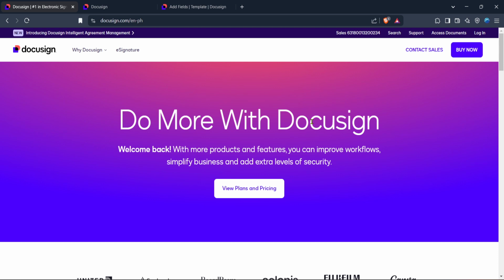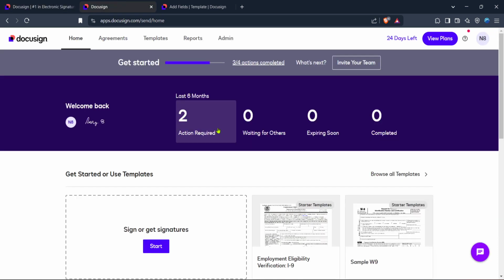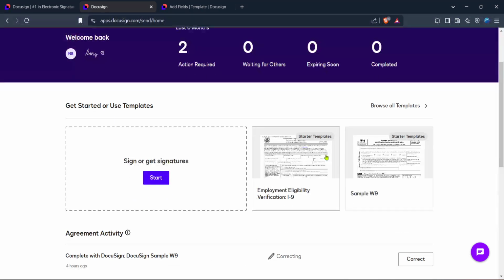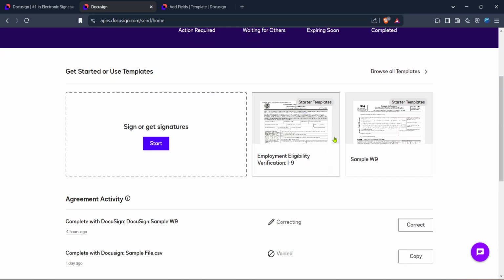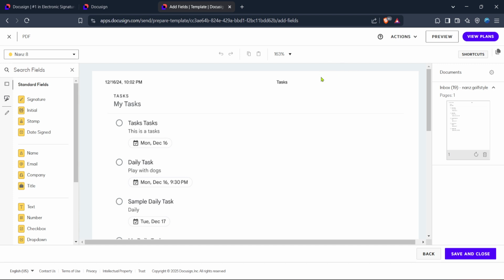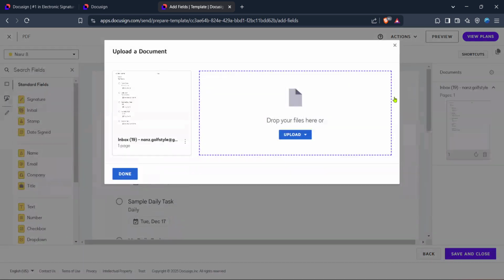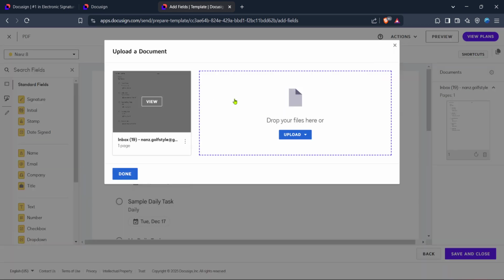How to Edit Your Pdfs Using Docusign (Full 2025 Guide)